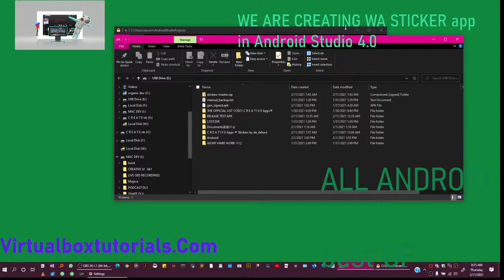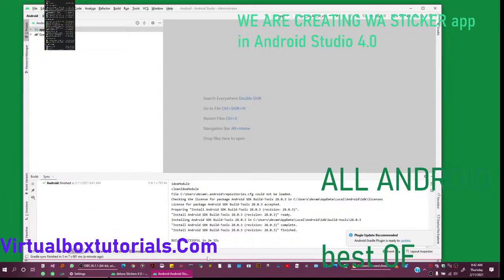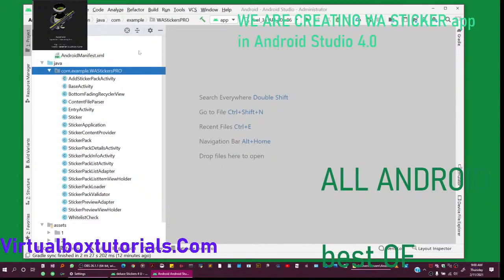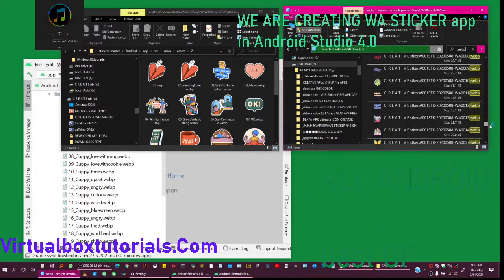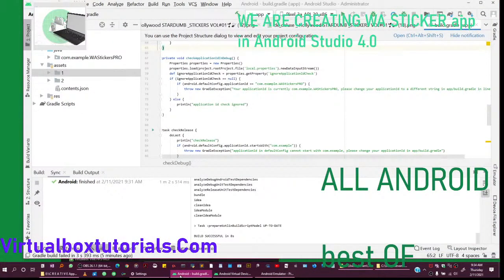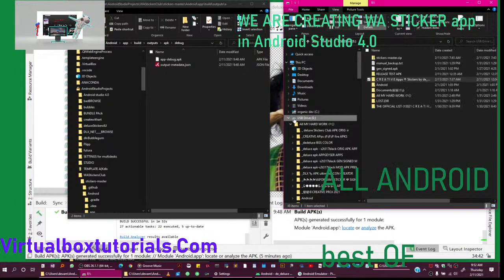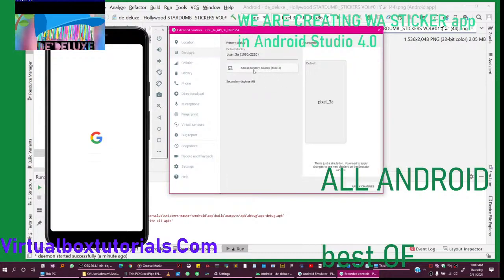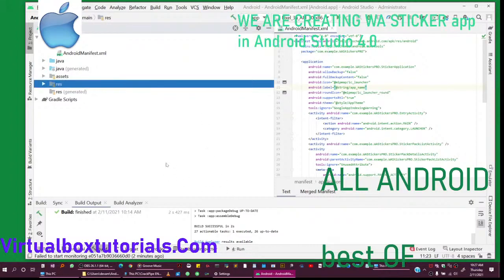Mac OSX / PC / Android -EVERYDAY